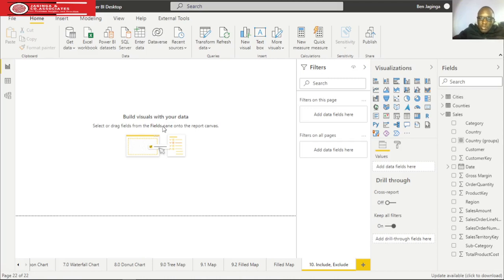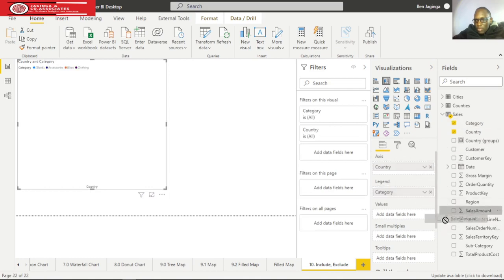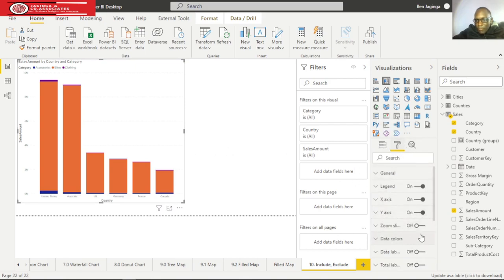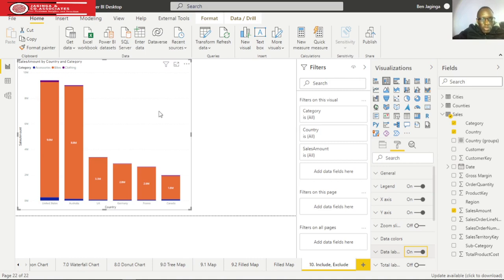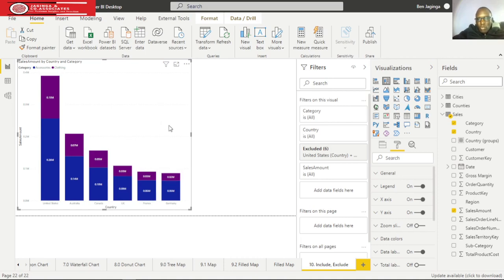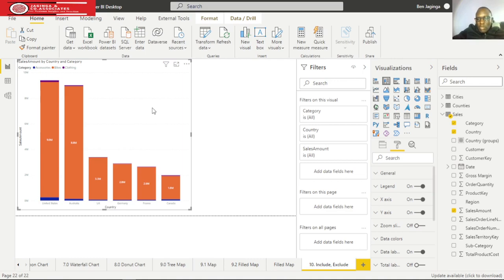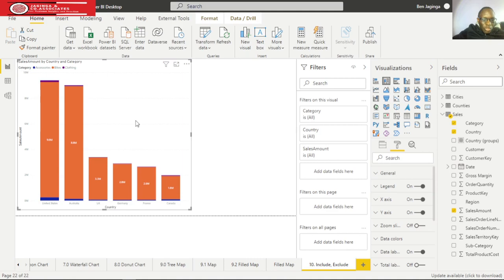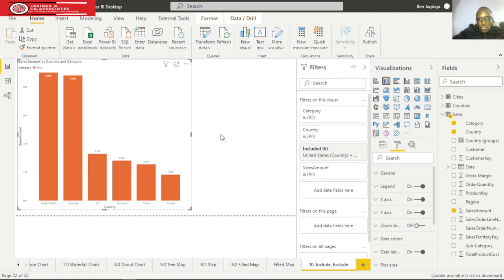How to Include and Exclude in Power BI